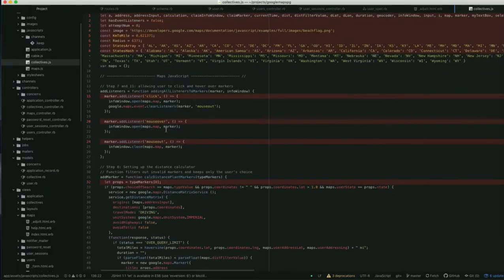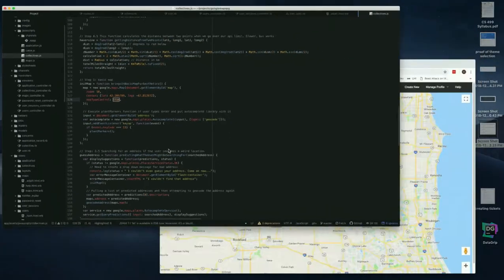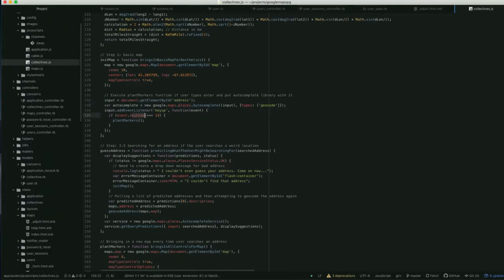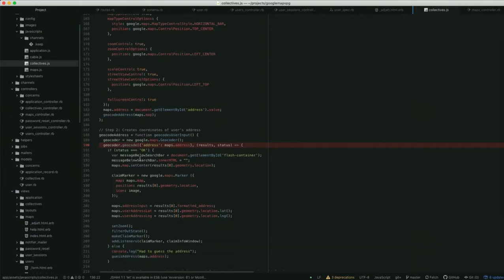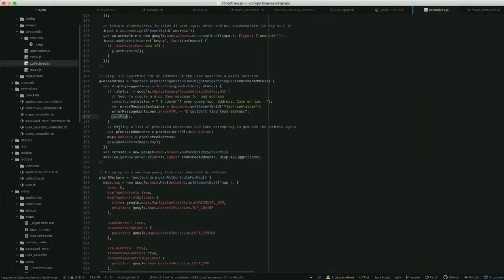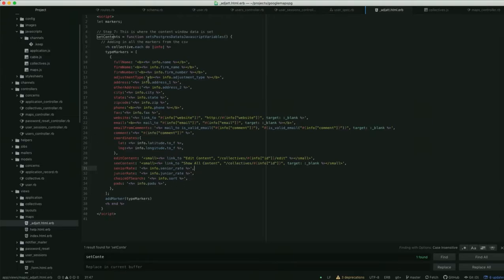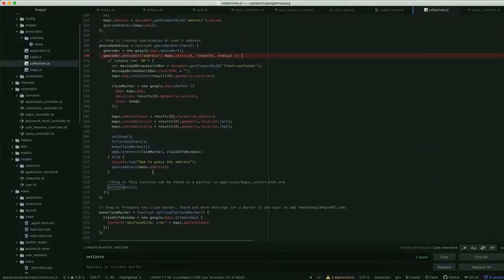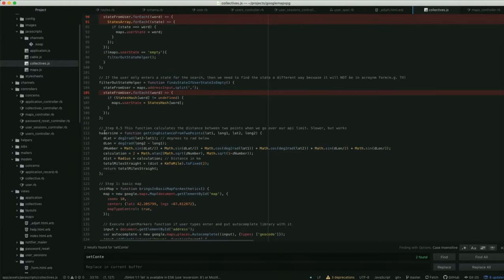part two of code review